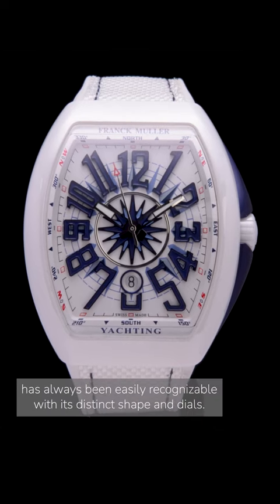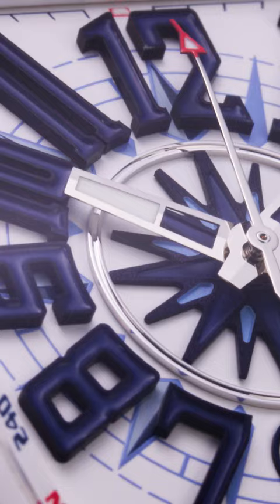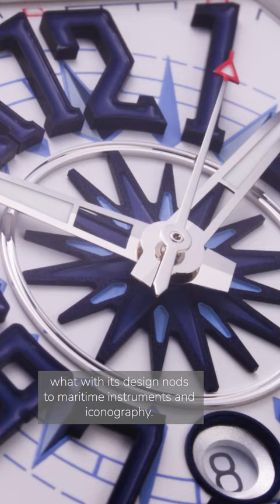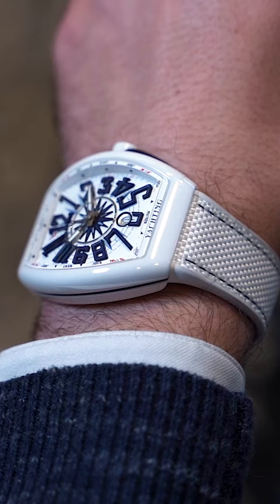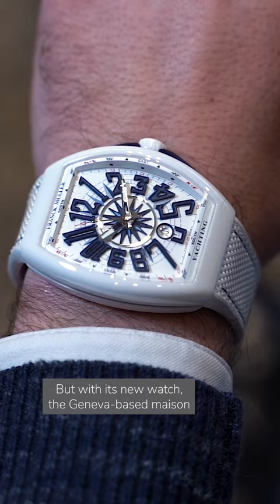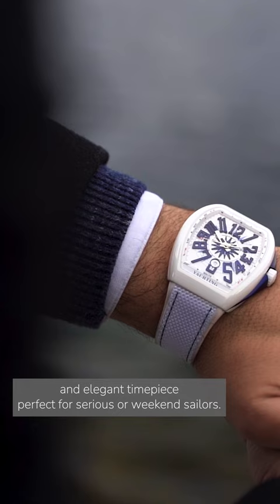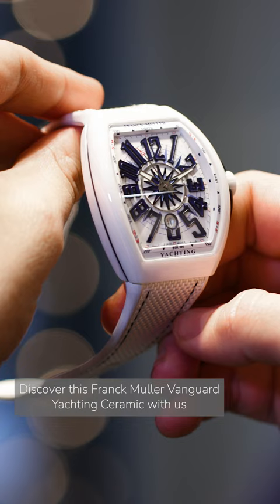Franck Muller Vanguard Yachting Ceramic 2022 - (Coming Soon - Friday 18.11.2022/ 17:00 CET)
For many, the call of the sea is an unmissable invitation to explore and enjoy the allure of the expansive unknown. And what better accompaniment to have on this adventure than the Vanguard Yachting Ceramic watch by Franck Muller. Discover this Franck Muller Vanguard Yachting Ceramic with us this Friday at 5PM on the Les Ambassadeurs YouTube Chanel.